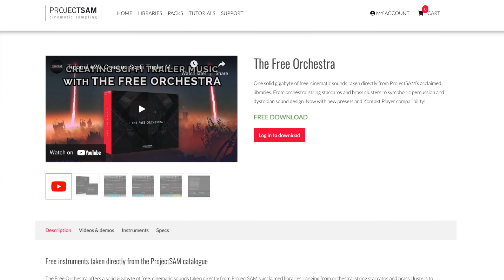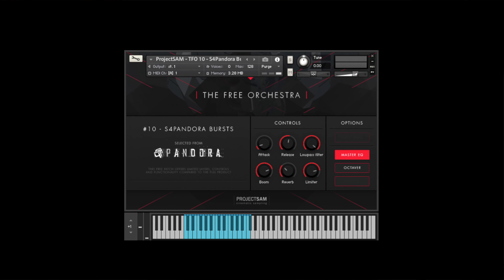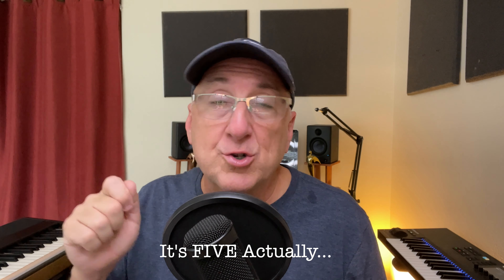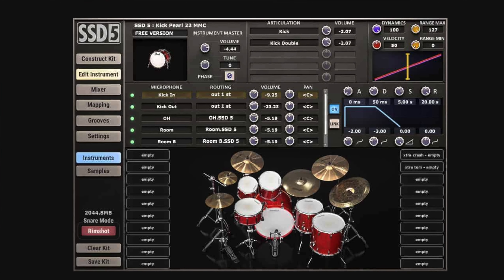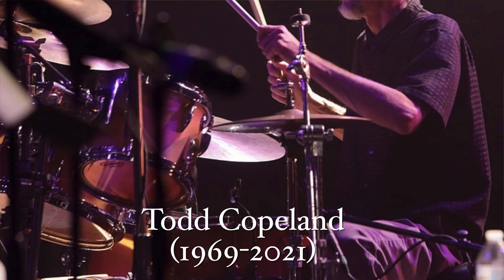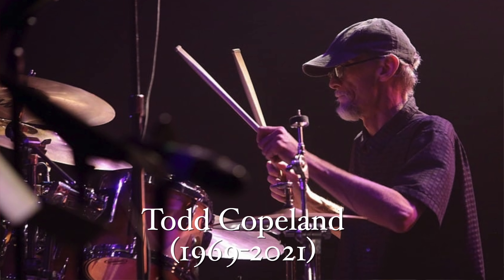10 Fascinating FREE Gifts to Help You Make Music Income | Free Sound Libraries, Free DAWs, and more!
In this video I talk about 10 (or so) FREE instruments, orchestras, drums, DAWs, and one special thing I am offering now so stay to the end!

Christmas Mr. Spock makes an appearance!

Make sure to sign up for the EMAIL list below!

TALKED ABOUT IN THIS VIDEO:
Sounds:

0:00 - Intro
1:09 - Spitfire Labs
2:19 - BBC Symphony Discover Orchestra
3:41 - PianoBook
4:39 - ProjectSAM Free Orchestra
5:31 - Steven Sale Drums Free
6:32 - Orchestral Tools
6:58 - Komplete Start
8:21 - Presonus Studio One Prime (DAW)
10:34 - Reaper (DAW)
11:34 - Bandlab Cakewalk (DAW)
12:31 - Something FREE from Me!

ONE-ON-ONE COACHING FOR COMPOSERS AND PRODUCERS:
Eric has been helping artists and songwriters for over 20 years build lasting music careers, and now is working via one-on-one coaching with composers and producers to help build strong catalogs, get into stock and sync libraries, and of course: Make Music Income.

MUSIC LICENSING MASTERMIND:
Be part of a weekly Zoom discussion with Eric and other select composers, producers, and artists as we go through Eric's busy sync licensing and stock music licensing week every Monday at 12 Noon ET.

SEE THE NEW WEB SITE!